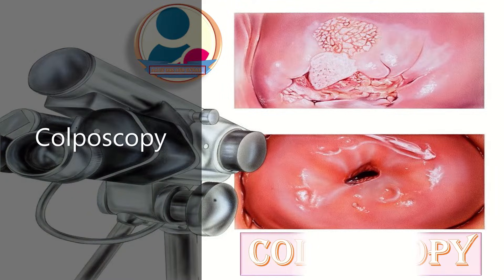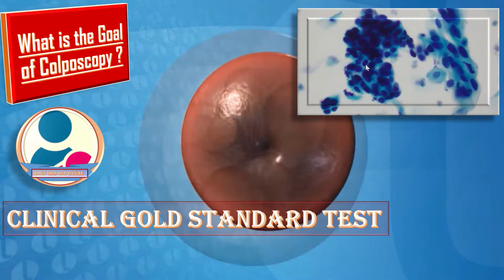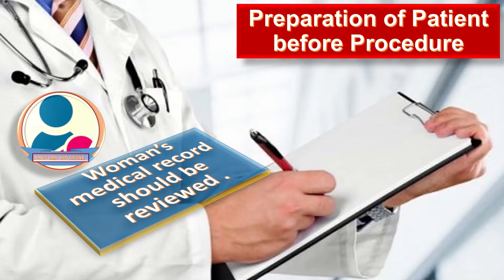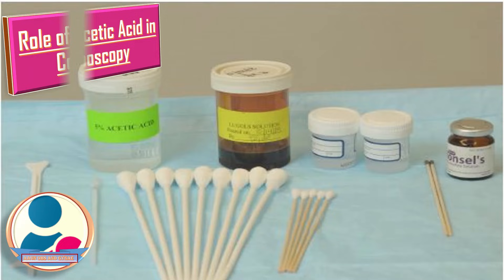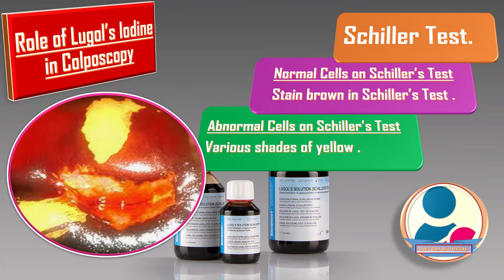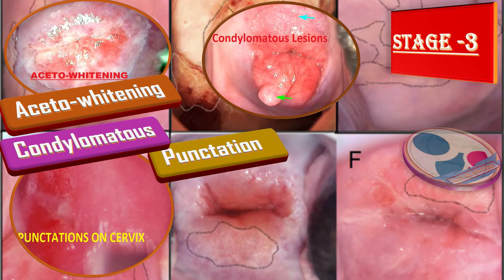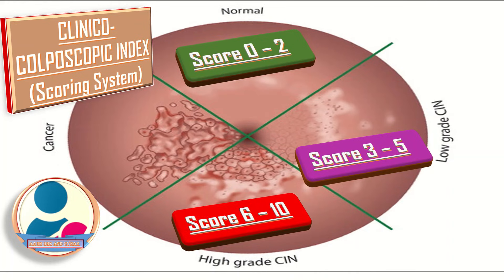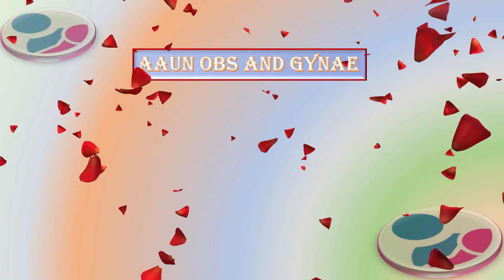What is a Colposcopy? | Colposcopy : Biopsy, Purpose, Procedure, Risks and Results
Colposcopy is an outpatient procedure that examines the lower anogenital tract with Binocular microscope. It involves 6-40 times magnified visualization of transformation zone of the cervix. Colposcopy is a clinical gold standard test for the evaluation of patients with abnormal cervical cytology. The indications of Colposcopy include Post-menopausal bleeding , Post-coital bleeding , Cytological Abnormality on Pap Smear , Abnormal bleeding Cervix and pre-operative assessment in early stages of Ca Cervix. Therapeutic Indications of Colposcopy include Cervical Biopsy (helps in direct visualizing the abnormal areas on Cervix . It helps in follow up in Conservative Management.
 abnormal bleeding
 pelvic pain
 genital itching
 urinary incontinence
 urinary tract or vaginal infections
 endometriosis
 breast disorders
 hormonal disorders
 dilation and curettage
 biopsy
 tubal ligation for female sterilization
 laser surgery
 vaginal delivery
 caesarean delivery
 pelvic exams
 pap smears
 clinical breast exams
 mammographies
 cancer screenings
 perimenopause
 menopause
 prenatal care
 infertility treatment
 postpartum depression
 easing cramps
 irregular or abnormal bleeding
 mood swings
 vaginal dryness
 hot flushes
 bone loss
 incontinence